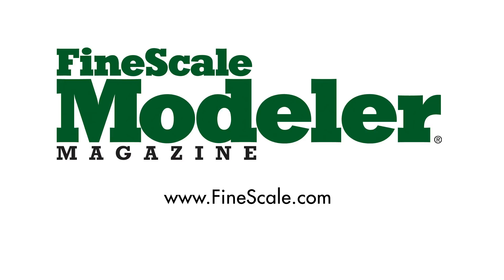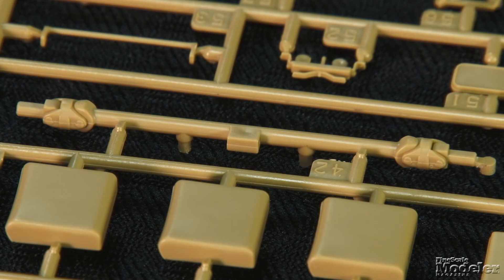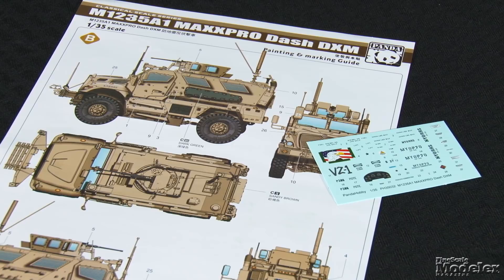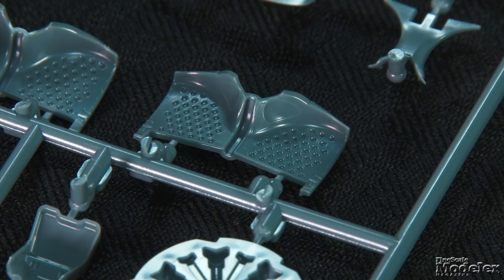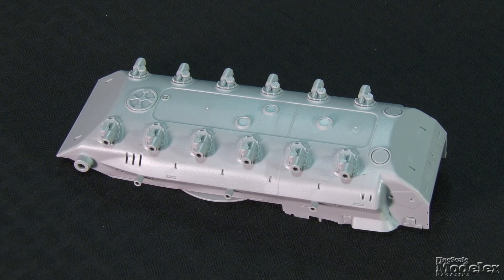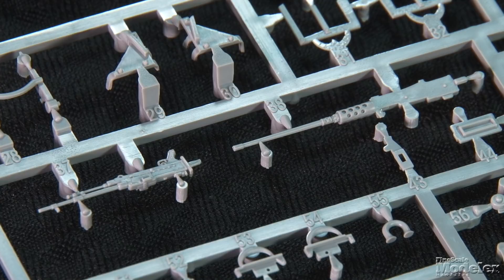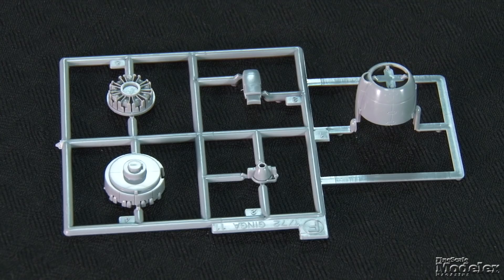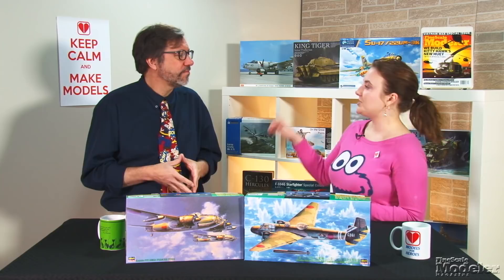Panda M1235 MaxxPro, Eduard Royal Class Fw 190, Takom Brave Tiger, Hasegawa Japanese bombers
In this episode of the New Product Rundown, Aaron Skinner and Elizabeth Nash take a look at 5 new kits, including:

0:35 — Panda's 1/35 scale M1235A1 MaxxPro Dash
2:30 — Eduard's 1/48 scale Royal Class Fw 190A Early Versions
4:24 — Takom's 1/35 scale CM-11 Brave Tiger
6:43 — Hasegawa's 1/72 scale Kugisho P1Y1 Ginga bomber
7:25 — Hasegawa's 1/72 scale Mitsubishi G3M Rikko bomber

Recognize the screenshot from Aaron's new mug?

Which kit are you most interested in? Let us know below.